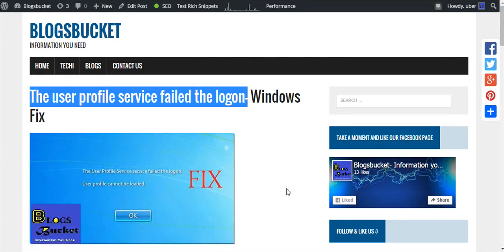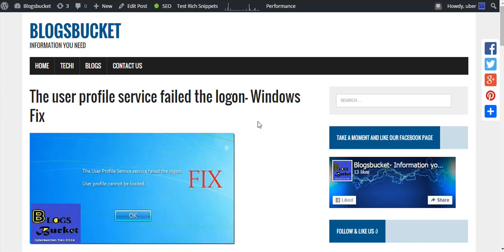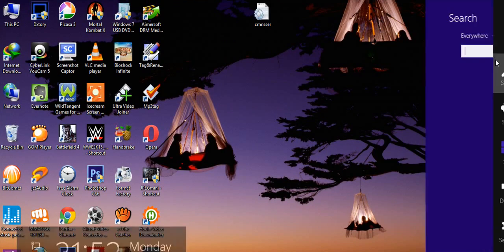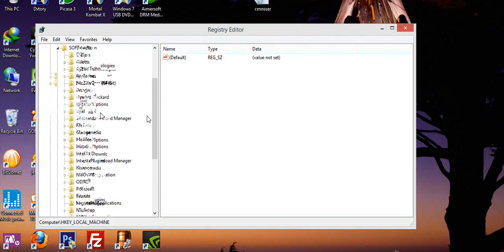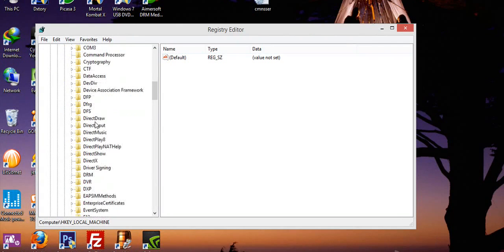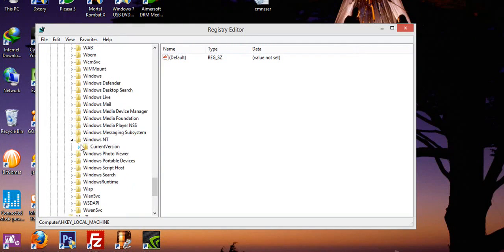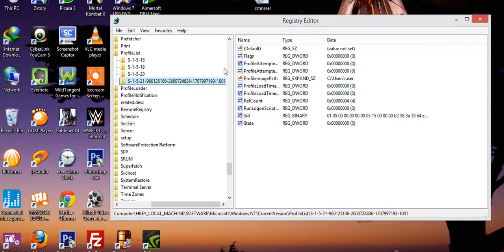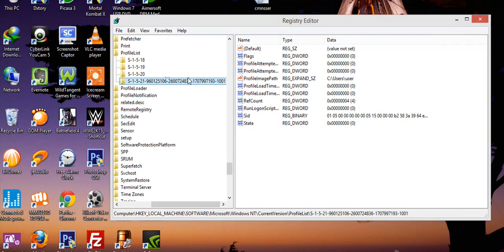The user profile service failed the logon Windows Fix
The user profile service failed the logon is a problem which windows users face. For this problem, this is the solution. Read our blog and solve the issue.